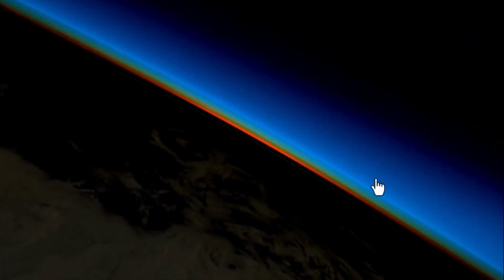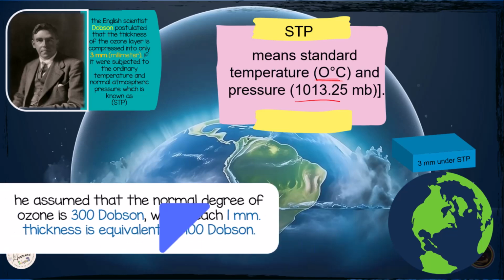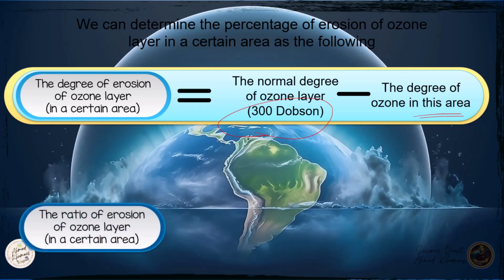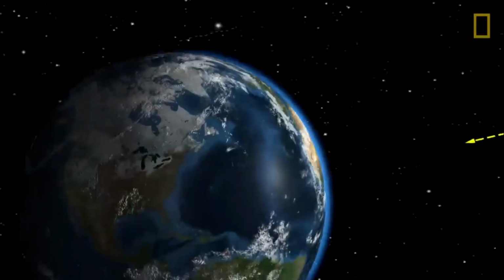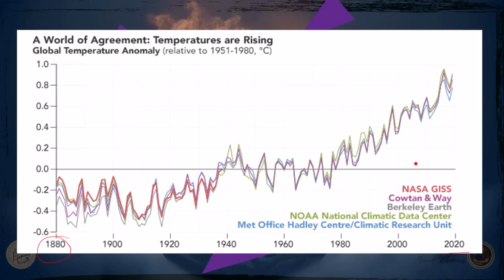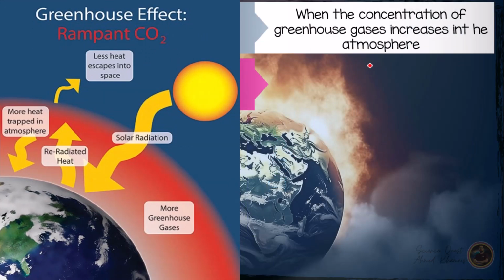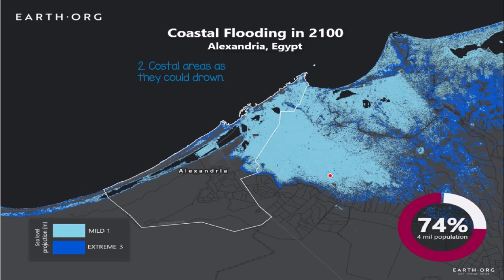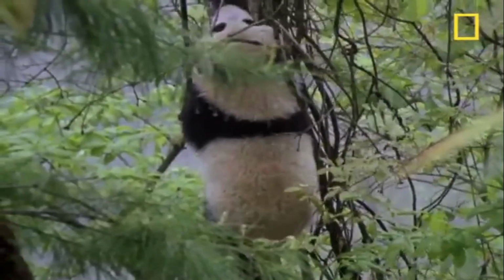Erosion of Ozone layer and Global warming / Science prep 2 / ساينس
Ozone layer and Global warming
Science
  Education
scienceplanet364
Ahmed Khameis
The ozone layer and global warming are two of the most important environmental issues facing our planet today. In this video lesson, you will learn about the causes and effects of these problems, and how they are related to each other. You will also discover some of the solutions that have been implemented to protect the ozone layer and reduce greenhouse gas emissions that cause global warming.

The ozone layer is a thin layer of gas in the upper atmosphere that absorbs most of the harmful ultraviolet (UV) radiation from the sun. UV radiation can damage living cells, cause skin cancer, eye diseases, and weaken the immune system. The ozone layer is constantly replenished by chemical reactions involving oxygen molecules, but human activities have disrupted this process by releasing chemicals called chlorofluorocarbons (CFCs) and halons into the atmosphere. These chemicals break down ozone molecules, creating a hole over the polar regions where less ozone is available to shield us from UV radiation.

Global warming is the rise in average temperature of the Earth’s surface and lower atmosphere due to increased greenhouse gas concentrations in the air. Greenhouse gases, such as carbon dioxide (CO2), methane (CH4), nitrous oxide (N2O), and water vapor (H2O), trap heat from the sun and prevent it from escaping back into space. This creates a greenhouse effect that warms up the planet. Human activities are mainly responsible for increasing greenhouse gas emissions by burning fossil fuels, deforestation, agriculture, and industrial processes.

The ozone layer and global warming are interlinked because both are caused by human activities that alter the natural balance of gases in the atmosphere. The warming of lower atmosphere can affect stratospheric ozone by changing wind patterns and temperature gradients that influence chemical reactions. The depletion of stratospheric ozone can affect lower atmosphere by allowing more UV radiation to reach Earth’s surface, which can contribute to global warming by enhancing photosynthesis in plants or causing more heat absorption in oceans.

To protect both the ozone layer and global warming, we need to take action at local, national, and international levels. Some of these actions include:

Reducing our consumption of fossil fuels and switching to renewable energy sources such as solar, wind, hydro, or geothermal power.

Improving energy efficiency in our homes, buildings, appliances, vehicles, and industries.

Planting more trees and restoring natural habitats that can absorb CO2 from the air.

Avoiding or phasing out CFCs and halons in aerosol sprays, refrigerants, solvents, foam blowing agents, fire extinguishers, etc.

Supporting policies and regulations that limit greenhouse gas emissions from various sectors such as transportation, agriculture, industry, etc.

Raising awareness and educating ourselves and others about these issues.

By taking these steps individually or collectively we can make a difference for ourselves , our communities , our planet ,and future generations.

this video will provide valuable insights to enhance your knowledge.